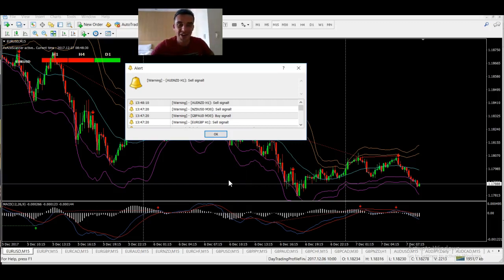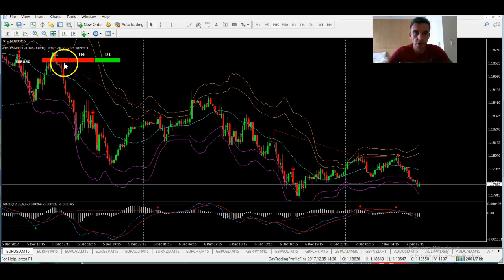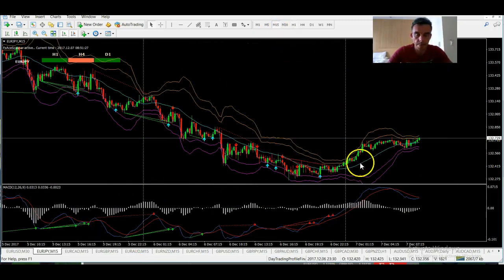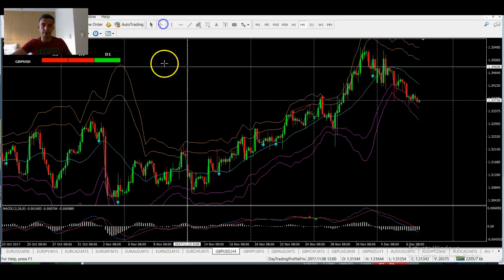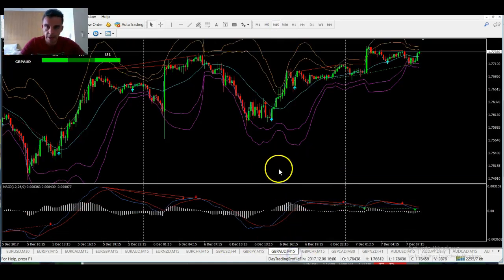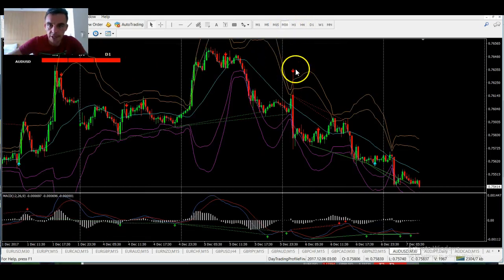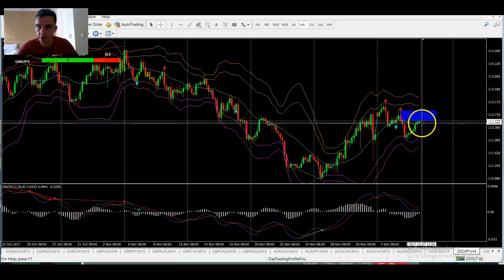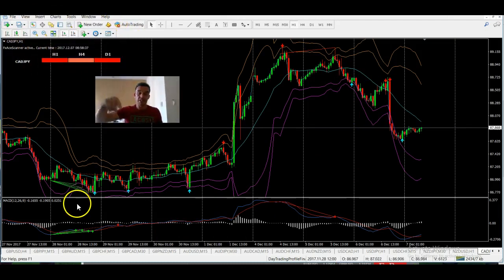New Forex DayTraderX System $4,500 Profit Dec 17